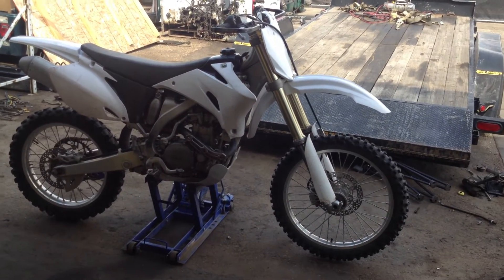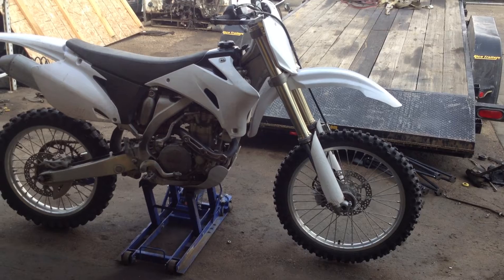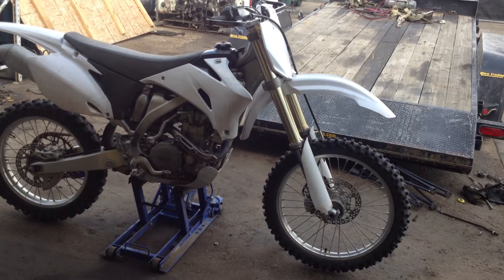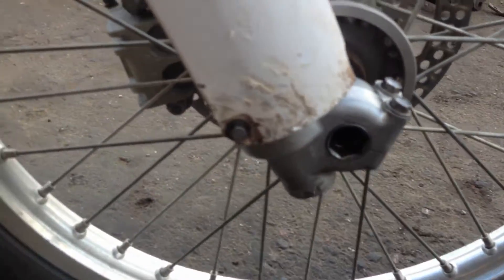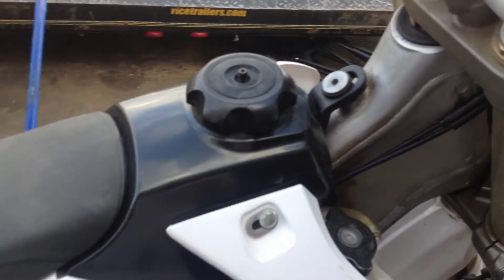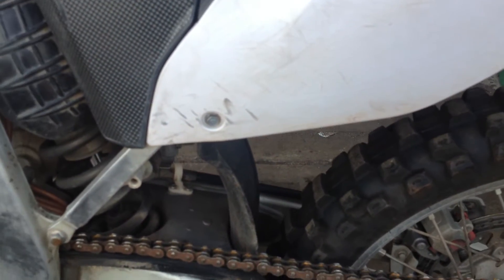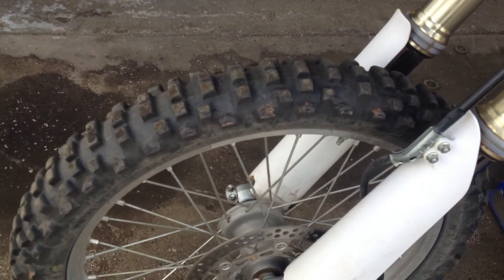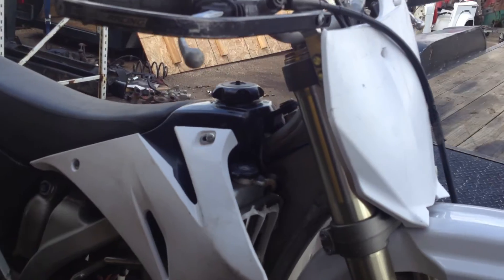YZ450F DIRT BIKE FOR SALE